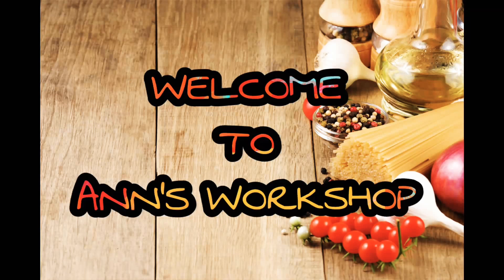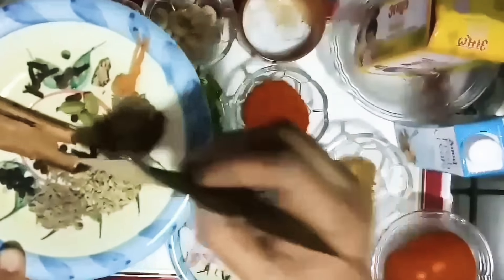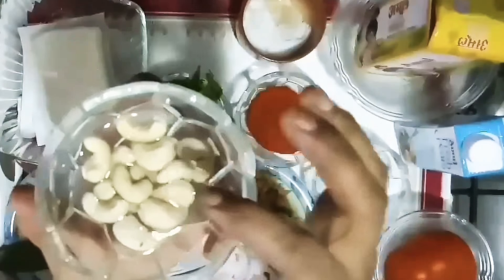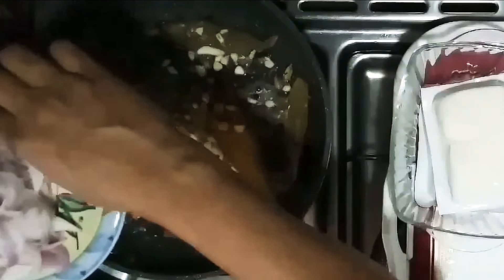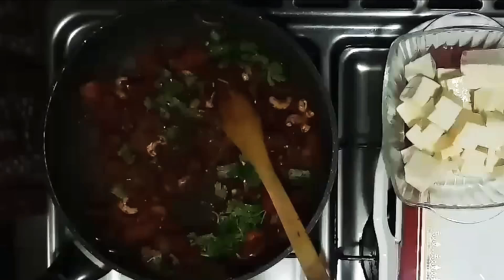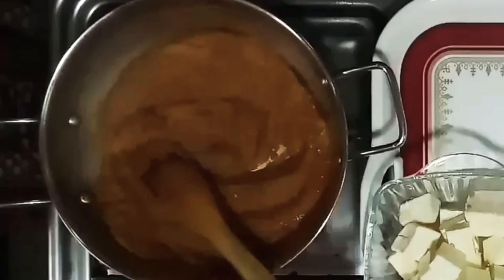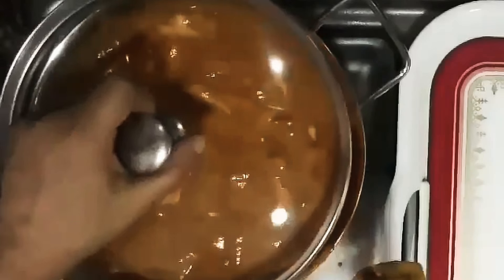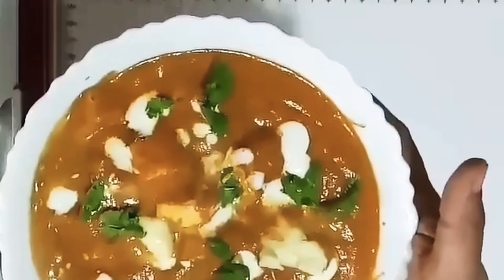SPICY PANEER BUTTER MASALA /PUNJABI PANEER MAGHANI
Punjabi paneer butter masala is one of the most popular paneer recipes in Indian cuisine. It's easy to prepare and very delicious.

Hope you all enjoy this video and try it in your home !!